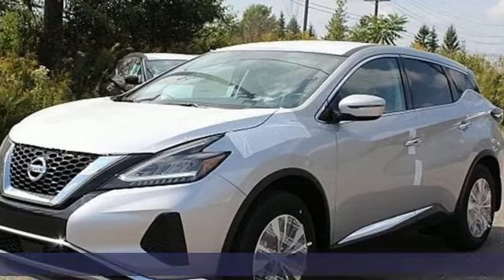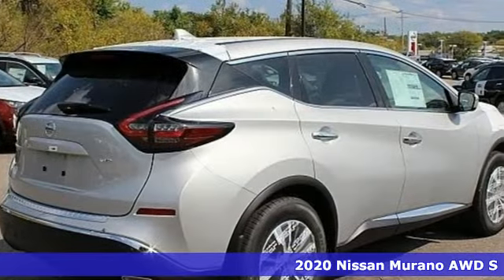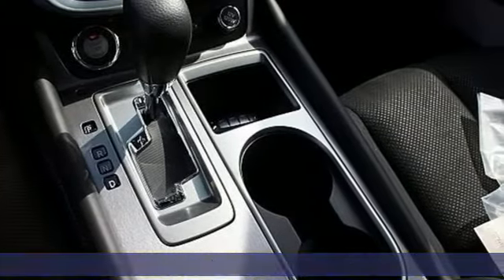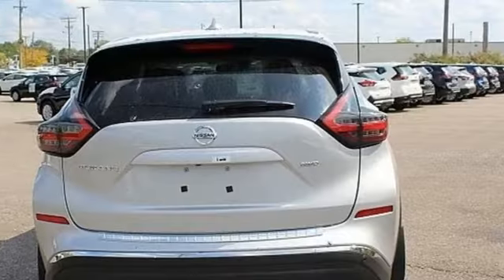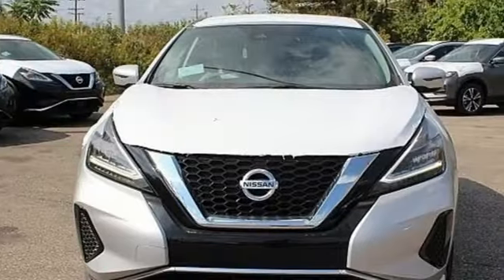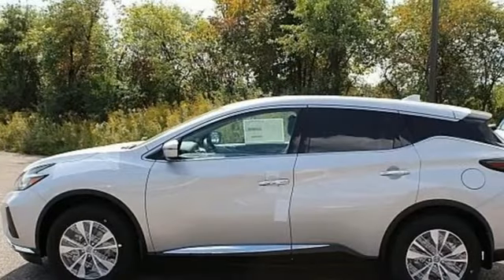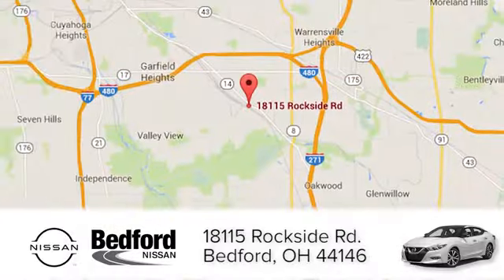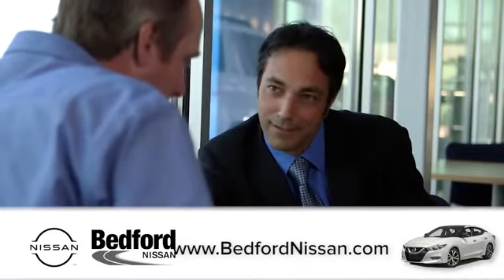New 2020 Nissan Murano Bedford, OH #20-1507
Year: 2020
Make: Nissan
Model: Murano
Trim: S
Engine: 6 Cyl - 3.50 L
Transmission: CVT with Xtronic
Color: Brilliant Silver Metallic
Interior: Graphite
Stock #: 20-1507
VIN: 5N1AZ2AS8LN168798
Priced below KBB Fair Purchase Price! 20/28 City/Highway MPGbrWelcome to Bedford Nissan, one of Ohio's top dealers. Thank you for the opportunity to earn your business. All our vehicles are priced online at the lowest possible price and below our competition. Since 1970 Bedford Nissan is area leader in sales and customer service and one of the few family owned dealerships left. Stop in to see our large inventory and experience the area's top rated Sales and Service Departments. *Price includes all factory rebates and requires financing through Nissan Motor Acceptance Corporation at standard rates*br2020 Nissan Murano S AWD CVT with Xtronic 3.5L V6 DOHC 24VbrAwards:br * JD Power Initial Quality Study (IQS)brThank you for viewing Bedford Nissan's new car inventory. We strive to provide you with the best sales and service experience in Northeast Ohio. Being family-owned and operated for over 49 years, we stand apart from other dealers due to our honest, friendly, no hassle approach to selling cars. Customers can be at ease while our hardworking staff members find them the vehicle that matches their needs and specifications. Feel free to stop in, email, text or chat with any questions about this vehicle or any others you may have interest in. We are always available to help. All sale prices are presented with full transparency and no surprises. What you see is what you can buy the car for. That philosophy has helped us become one of the largest selling dealers in the entire Midwest. Special financing is available, but may be in lieu of certain rebates. Thank you again for the opportunity. We look forward to earning your business. Bedford Nissan has served the Akron, Beachwood, Bedford, Brookpark, Brunswick, Cleveland, Mayfield, Medina, Middleburg Heights, North Olmsted, and Streetsboro communities since our opening in 1970.

Address:
18115 Rockside Rd